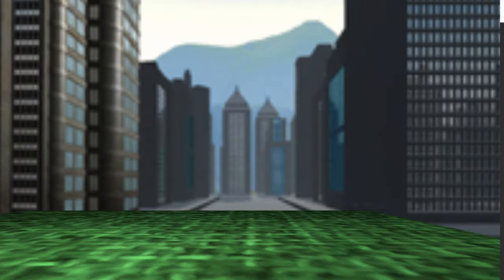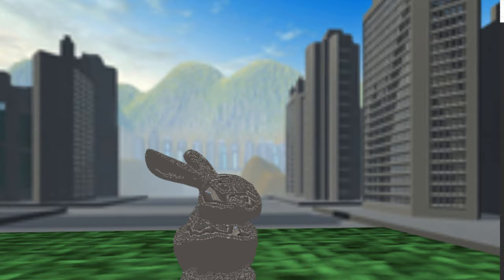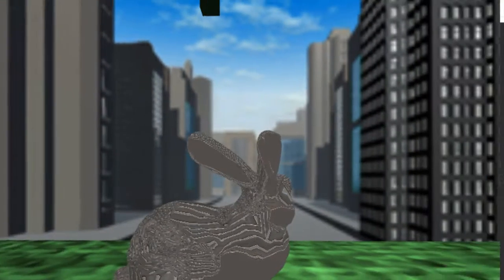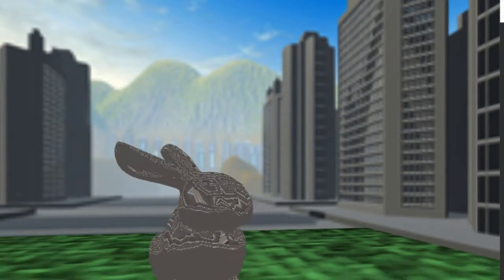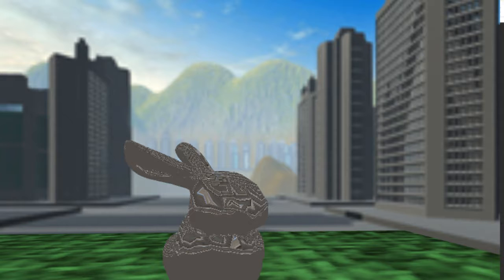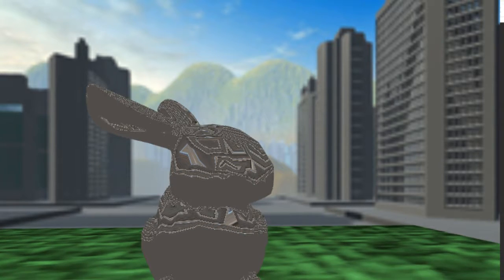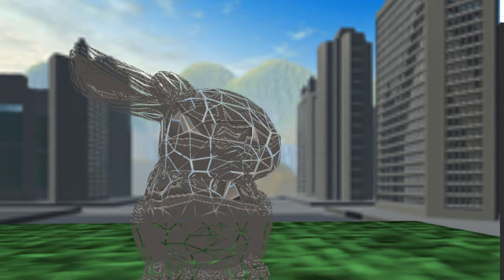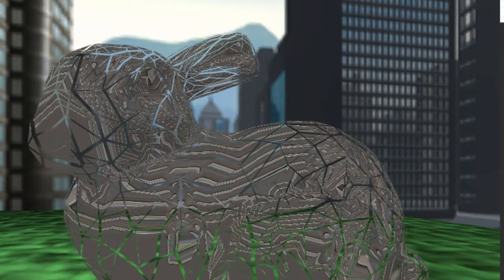AGP: Geometry Shader + Explosion Tutorial B00352024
Creating a basic explosion effect with a geometry shader